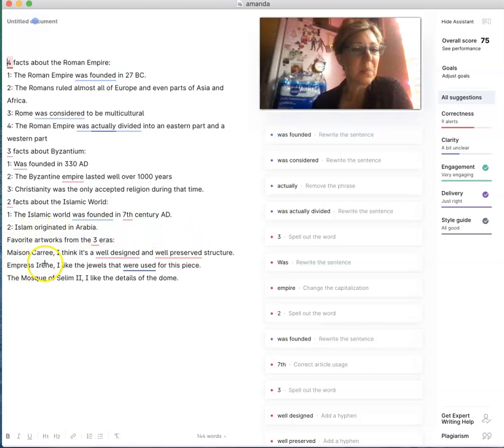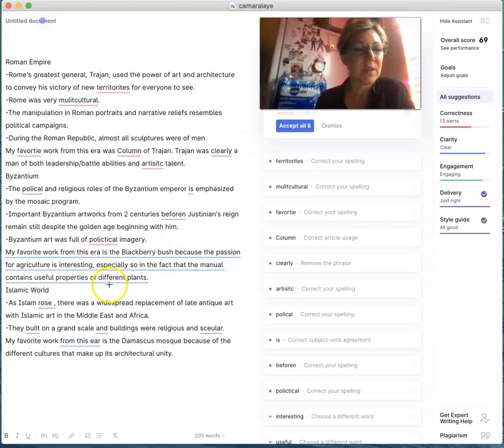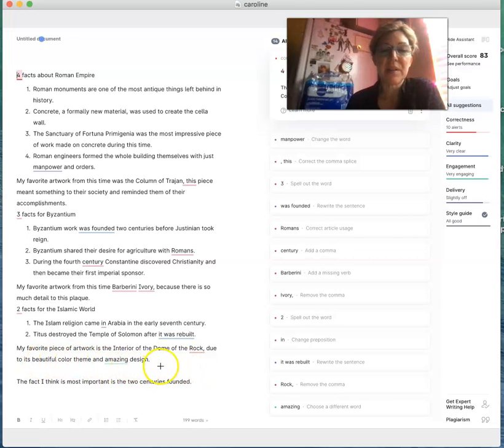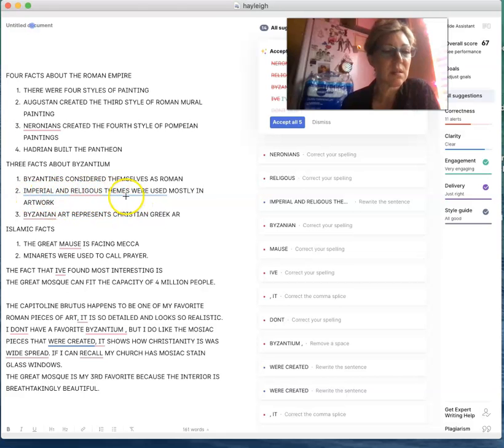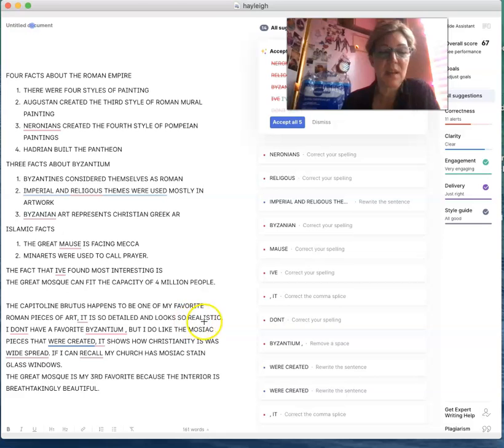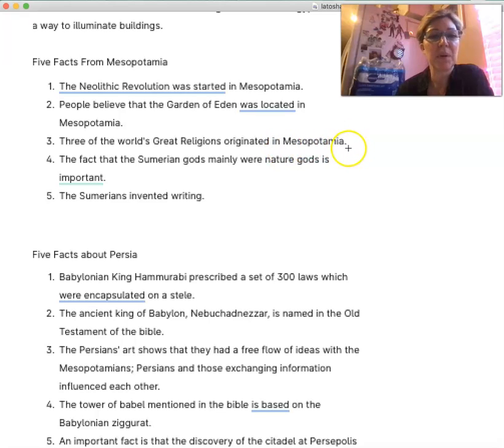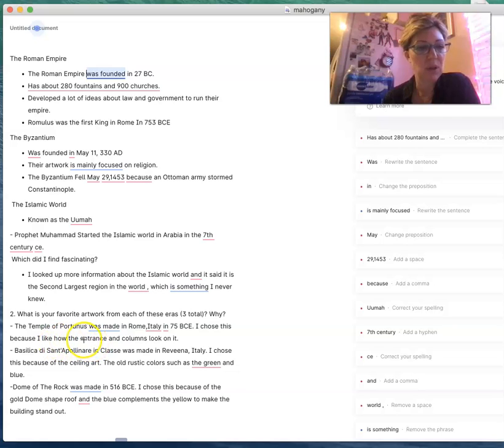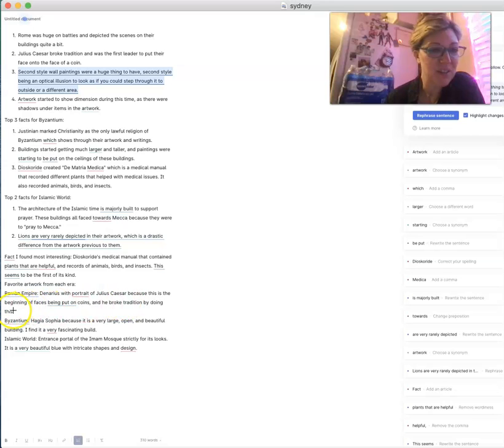Art History I Feedback: Unit 4